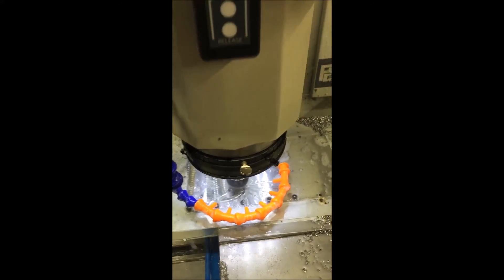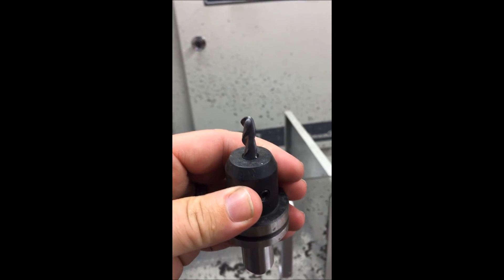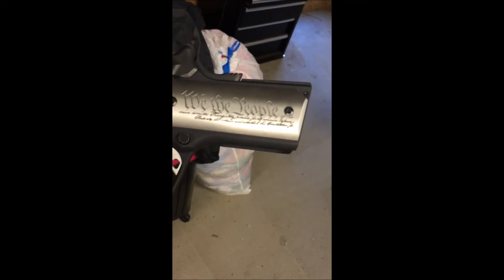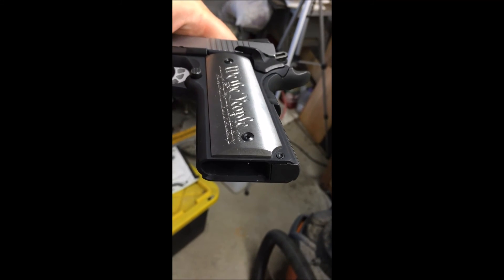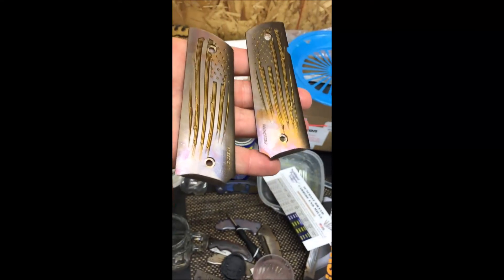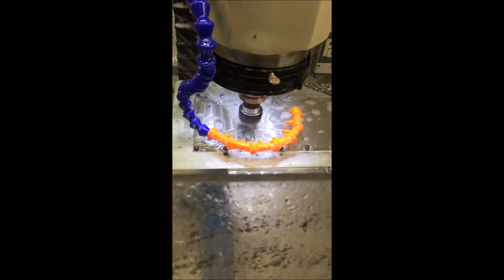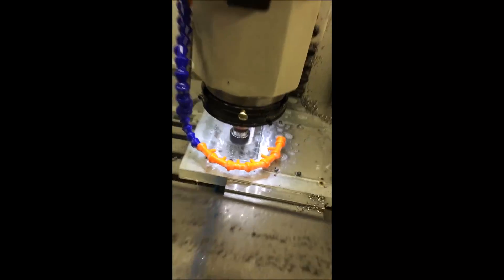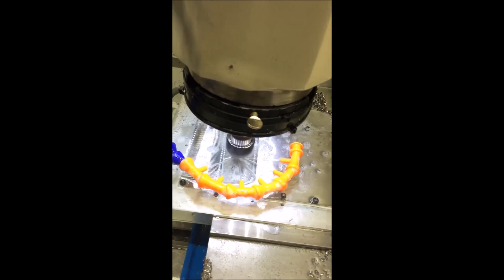Titanium 1911 grips, machining with 6FL finishing ball endmill!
Here is a quick video showing my titanium 1911 grips that I've been making lately. This design is my Battle Torn Flag On my finishing pass I've been running at a whopping 51 inched a min with my new 6FL 1/4" variable helix ball end mill from Suncoast tools; dramatic speed increase in my finishing op! I also have been using their 4FL variable for my roughing pass and has been excellent. I have also upgraded to a 6 nozzle coolant tip while still using the stock pump for a nice increase in chip clearing. Been having fun in the shop lately!

Let me know wha you think about the grips!